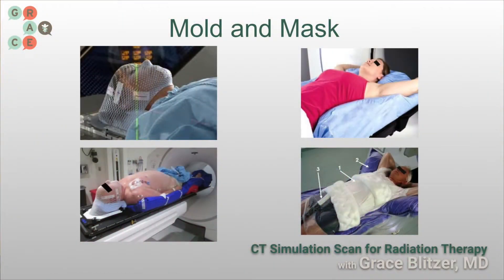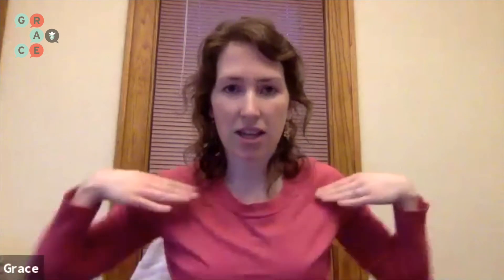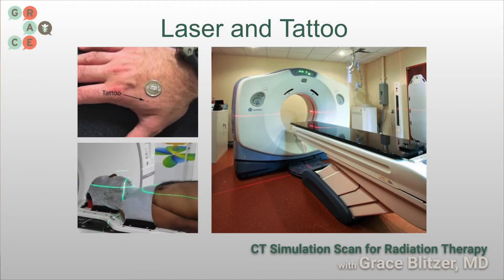Cancer Therapy Basics - CT Simulation Scan for Radiation Therapy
In this video from our Cancer Basics series, Narjust Duma, MD, Assistant Professor and Thoracic Oncologist with the University of Wisconsin Carbone Cancer Center interviews Dr. Grace Blitzer, Radiation Oncology Resident with the  Department of Human Oncology at the University of Wisconsin School of Medicine and Public Health.  Dr. Blitzer shares with us a great description of what a CT Simulation Scan for Radiation Therapy is, how it is used, and why it is important for receiving radiation therapy.